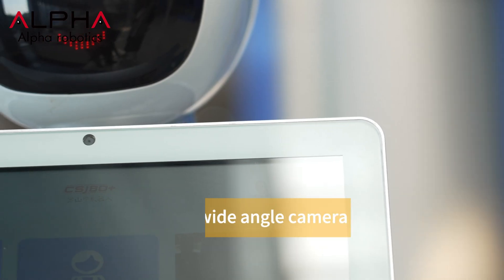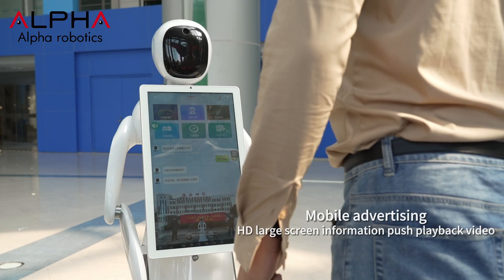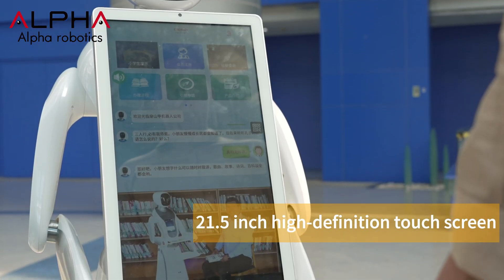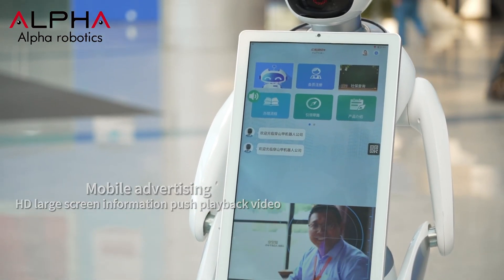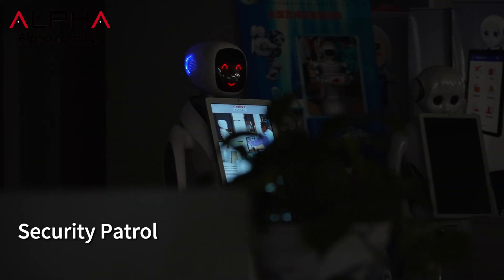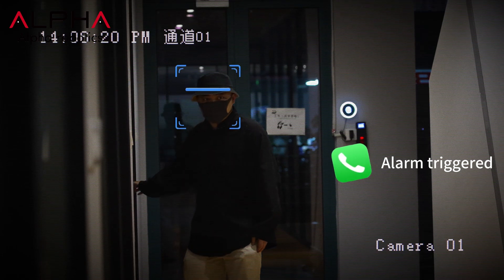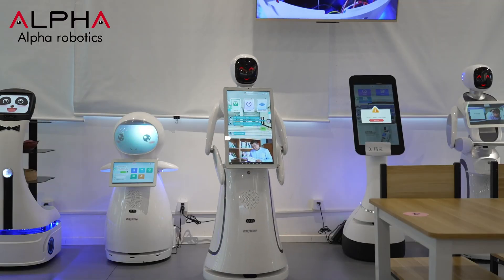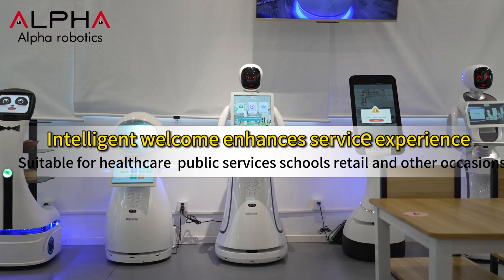Amy AI Service Robot,Reception robot, voice interaction, face recognition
The reception robot can recognize human body induction in different directions, can perform facial recognition, supports voice interaction, business consultation, and can realize the function of guiding navigation and explaining. Relying on the laser radar sensor carried by the robot, it can position itself in a complex environment during the leading navigation process, and through the deeply optimized obstacle avoidance algorithm, perceive the real-time changes in the surrounding environment, bypass the obstacles in the planned path, and choose the appropriate route Go forward and finally reach the target point.
The robot has a touchable high-definition display screen, which can perform mobile advertisement display, video playback, product information query, map display and other functions.
The robot has an open SDK package and an open API, which can be redeveloped according to the application scenario, adding exclusive personality functions, which are more in line with the actual application scenario.